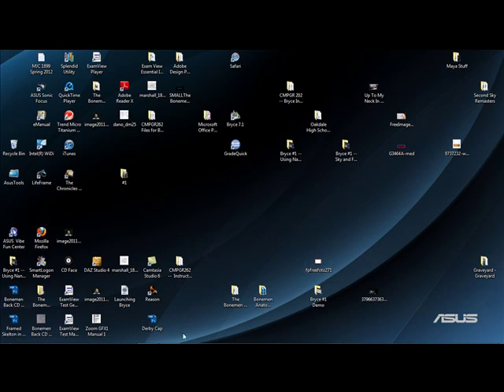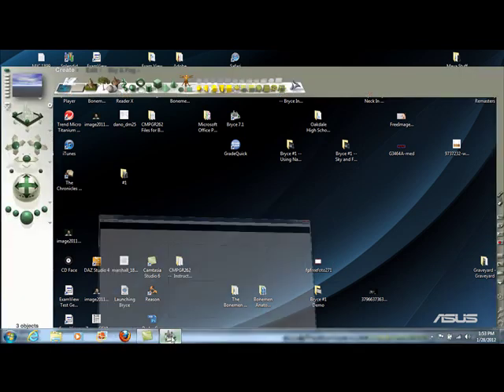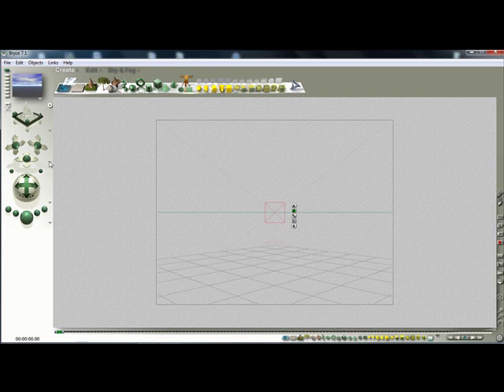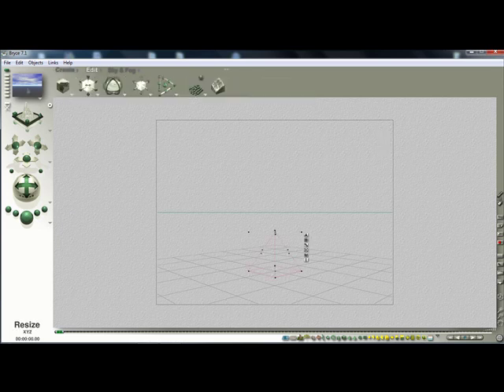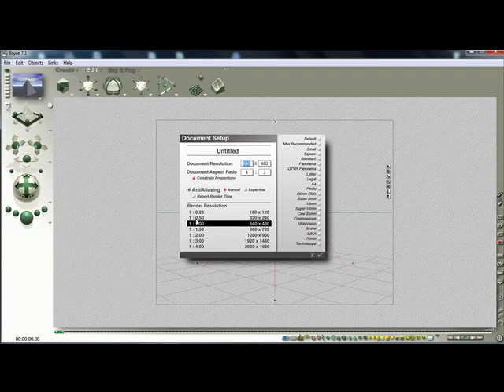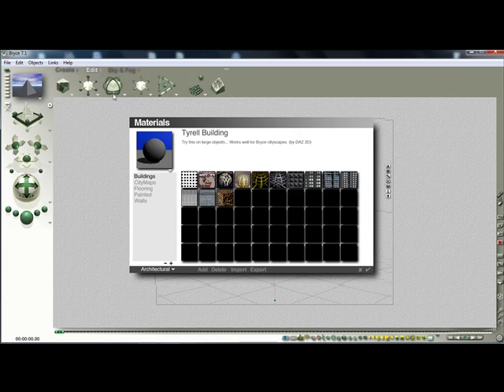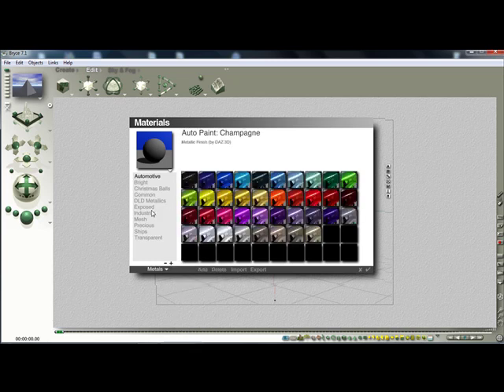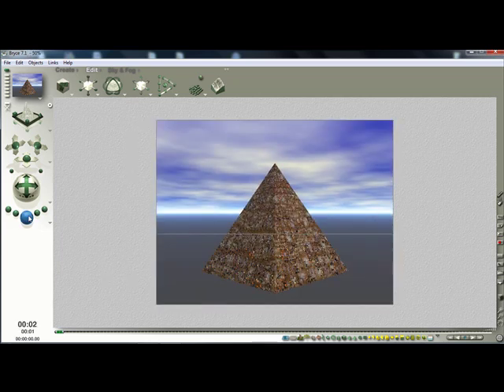Bryce #3 Applying Textures